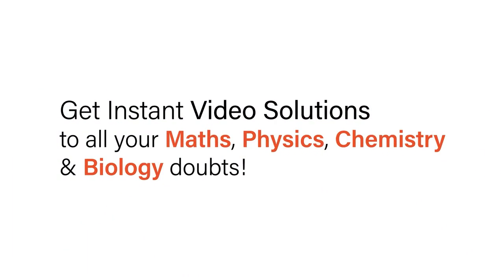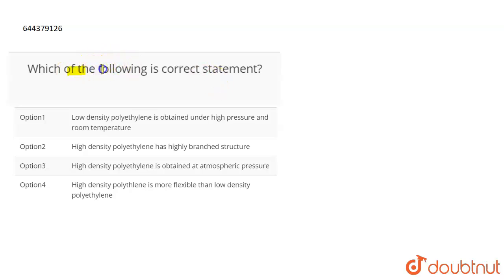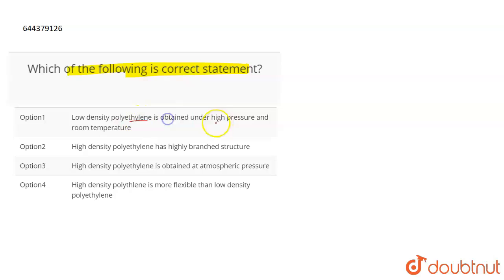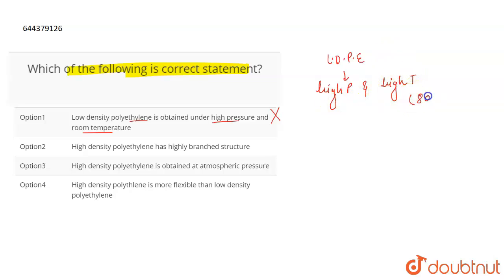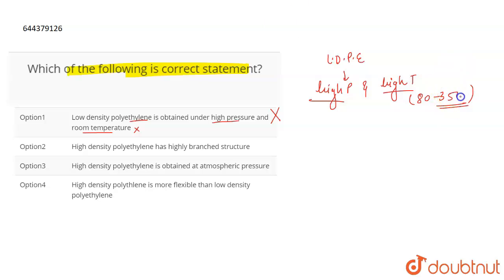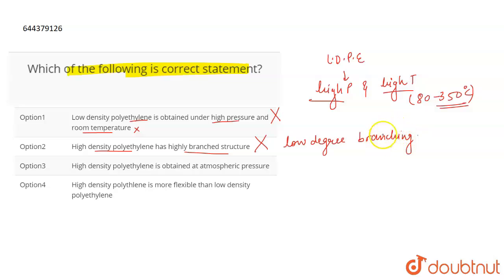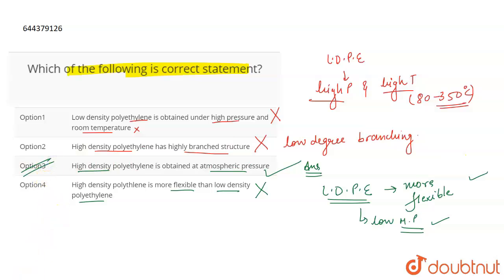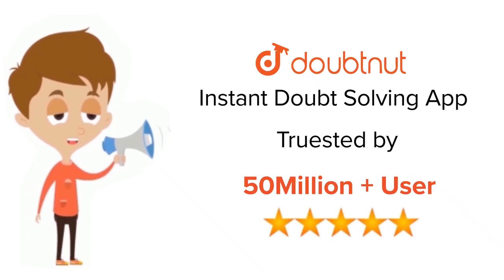Which of the following is correct statement? | 12 | POLYMERS | CHEMISTRY | AAKASH INSTITUTE ENGL...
Which of the following is correct statement?
Class: 12
Subject: CHEMISTRY
Chapter: POLYMERS
Board:IIT JEE

👉 Have Any Query? Ask Us.